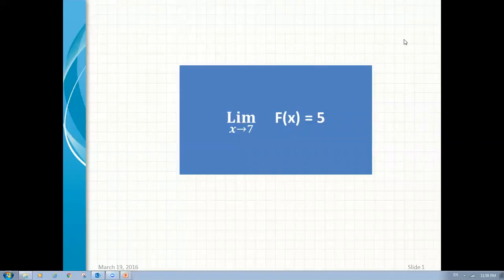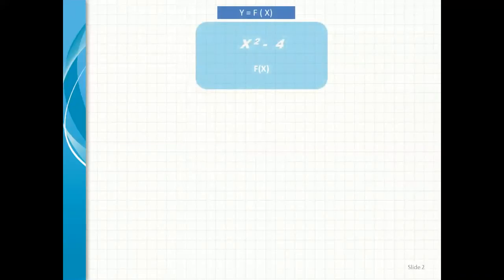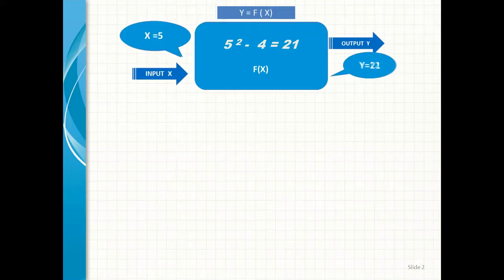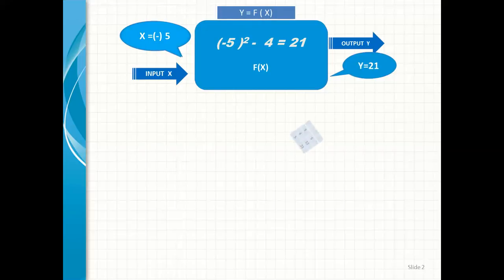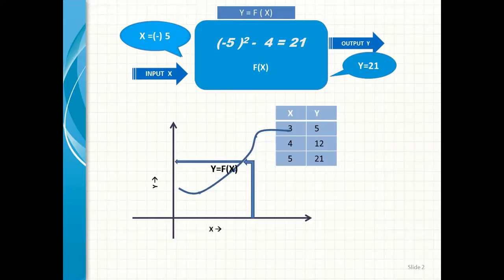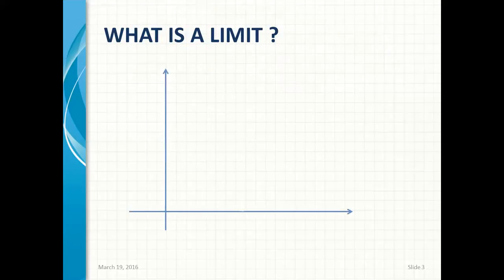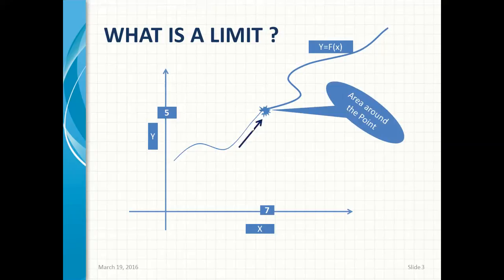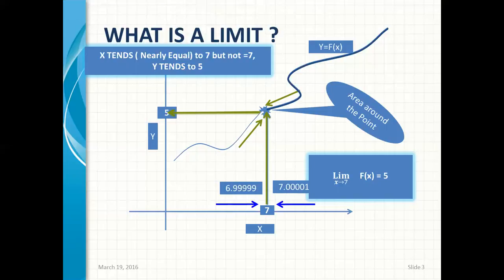limits & Continuity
Hi Guys!! A lil about Maths !!!

* Maths is all about CONFIDENCE & confidence comes with PRACTICE. I've seen students score as little as 30% and with practice and confidence turn around to score 90% within a span of 3 MONTHS. So guys PRACTISE , PRACTISE & PRACTISE & be CONFIDENT ...

* BELEIVE in yourself. Believe , you could score well in maths & you will!!!.

* Remove the word AFRAID from your dictionary !!  Even if you see a problem and its a damn difficult  one to solve , just tell yourself before attempting the problem that its  easy and cool. With time , it actually becomes easy and cool.

* Maths teaches you an important concept that if you get stuck up somewhere , there's always an  alternate route available to solve. Same goes with our lives , when we get stuck up somewhere , we must find out ways to move on & yes its available.. Just look up & you'll find one !!

* Before attempting a problem, take few seconds and think of the approach. The approach towards solving a problem is more important than getting the solution.

* Ok Guys , so enuf of maths and philosophy , I've put in few videos & more will follow!!.

I also take online private tuitions at very affordable rates , if interested do not hesitate to contact.

About me:- I am an engineering graduate and a maths topper & I love doing & teaching maths, that's for sure!